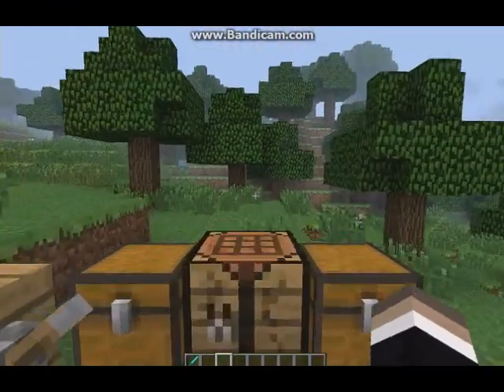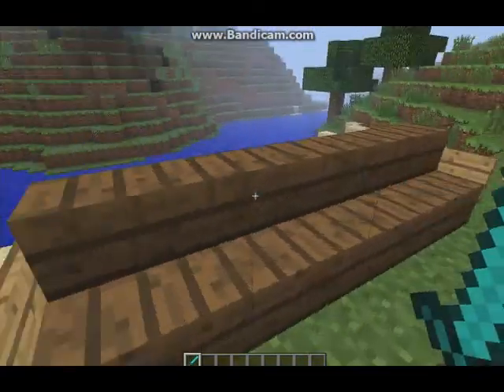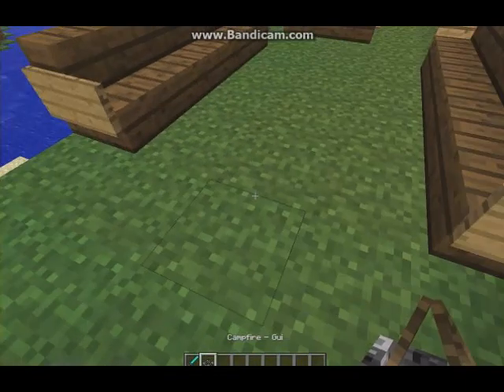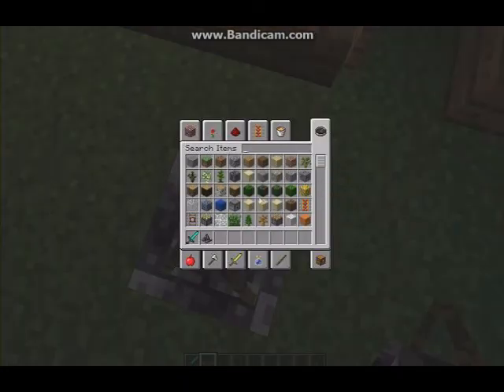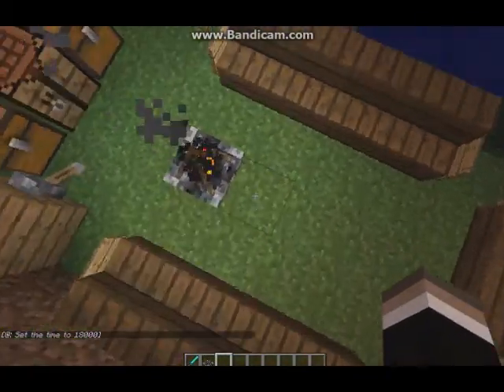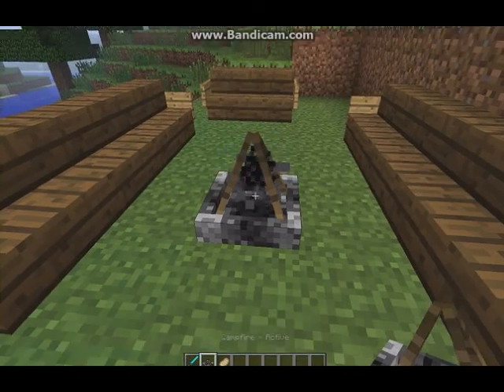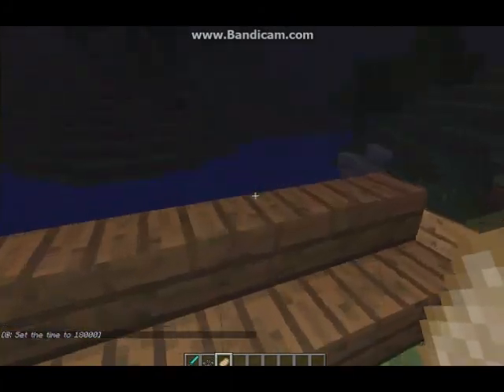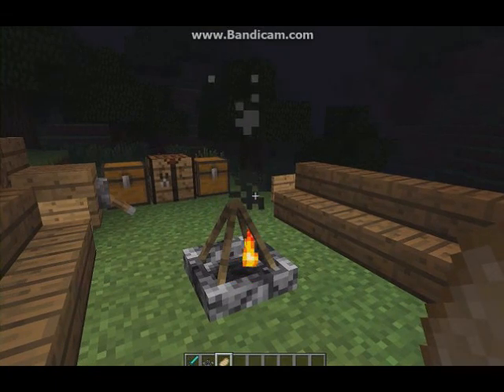Mod Spotlight #2 -- Campfire Mod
In this mod spotlight I'm looking at the Campfire mod which adds a couple of new items to the game...